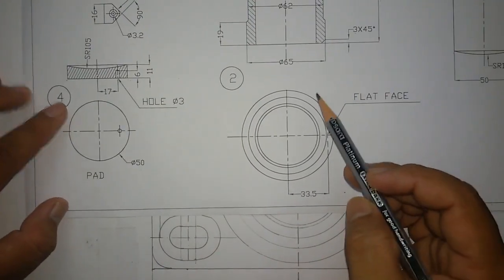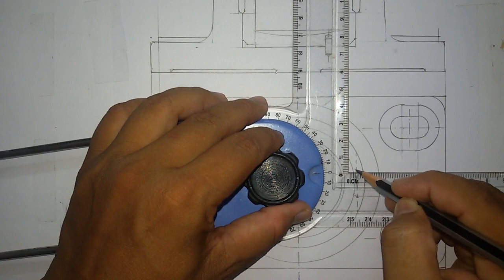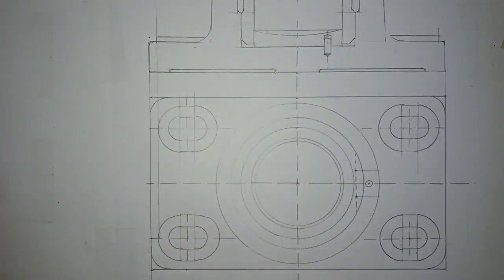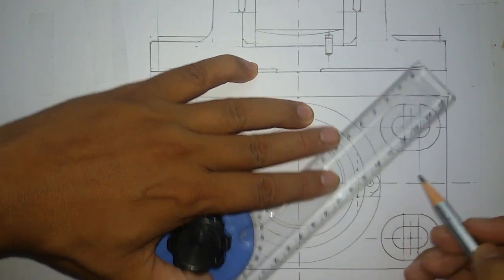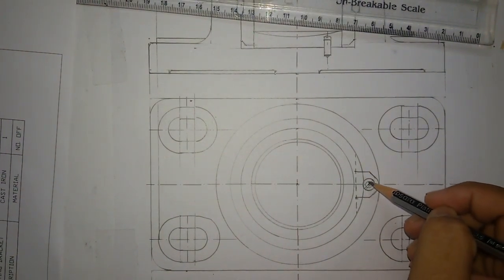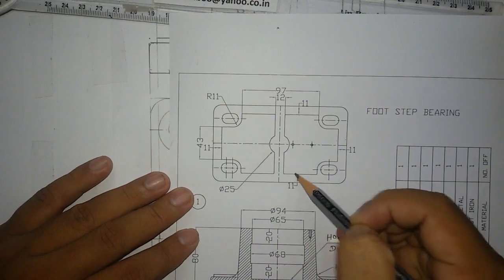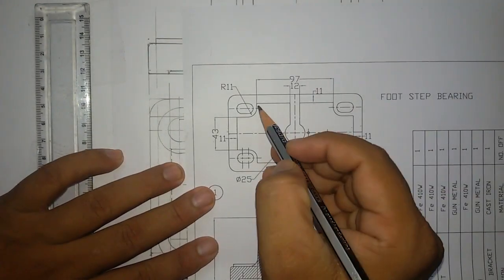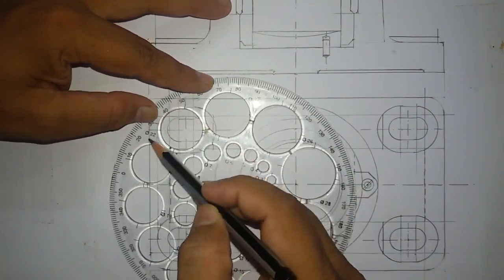Foot Step Bearing (English) part6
This video helps you to draw the assembled full sectional front view and top view of foot Step Bearing Manually.
Now you can get all my drawings in PDF format, ,AUTOCAD drawings (DWG) and 3D Models.